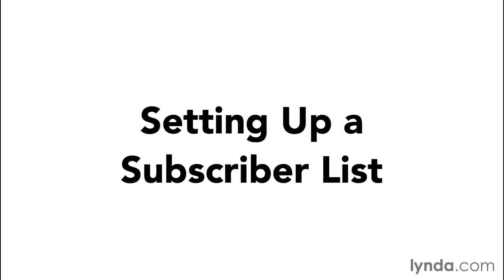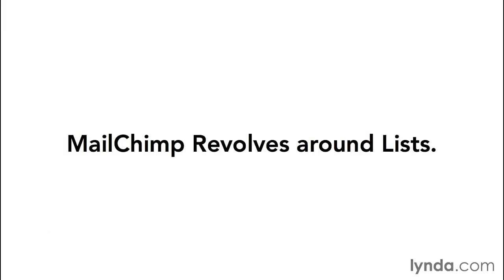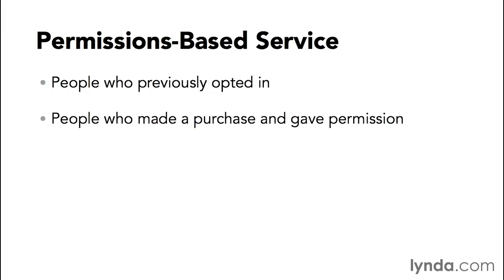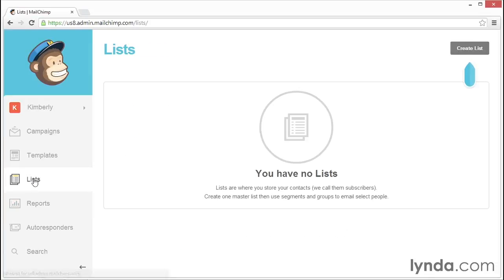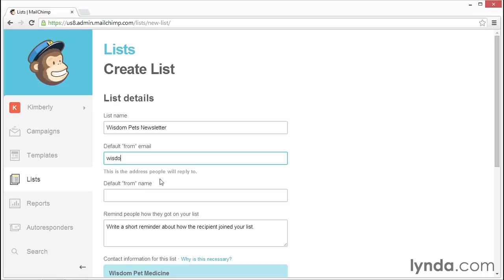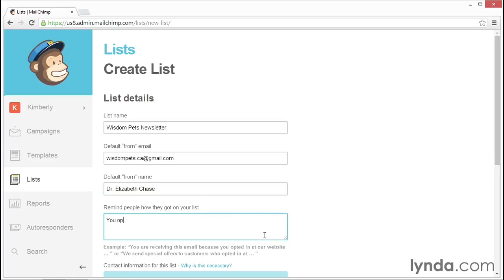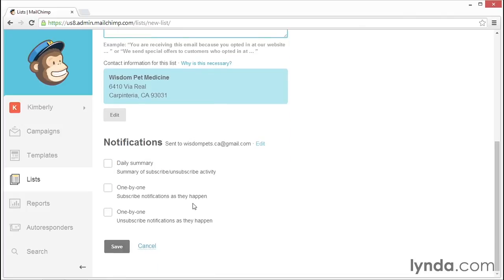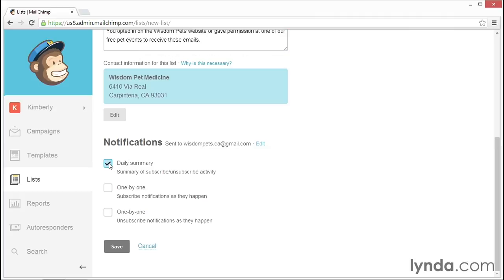169621 01 04 XR15 list